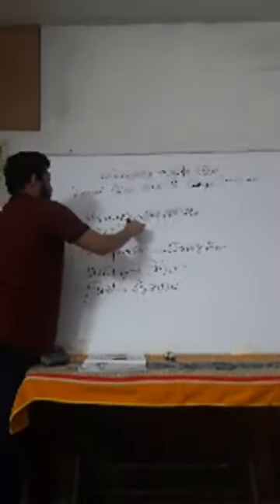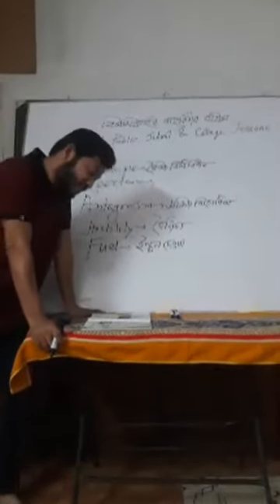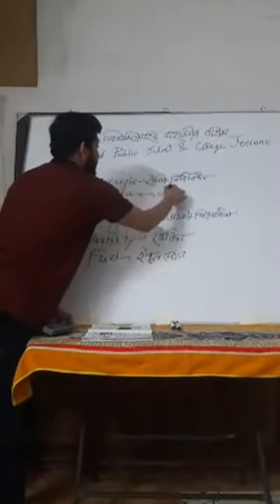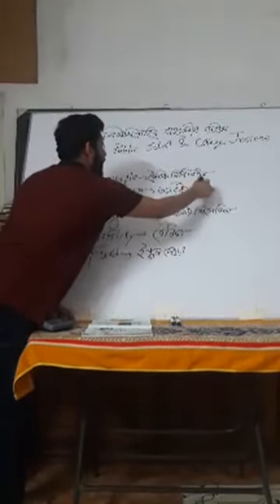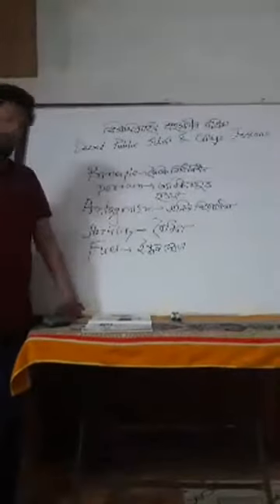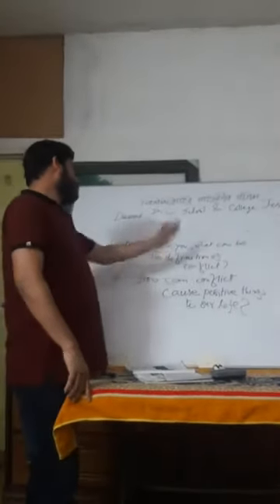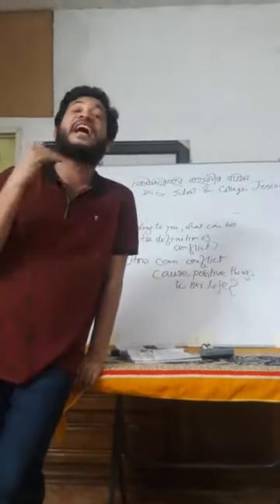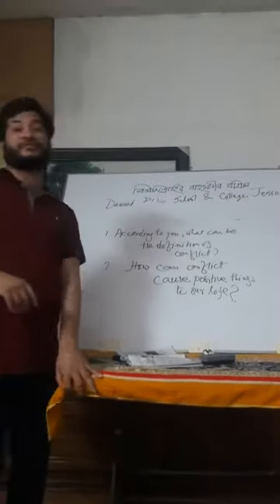একাদশ ইংরেজী, আকরাম হোসেন